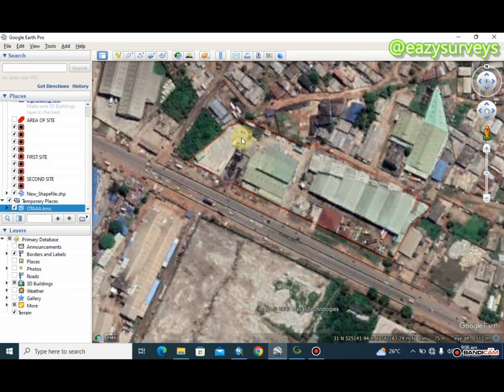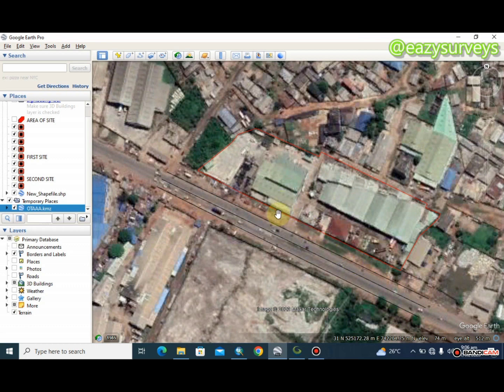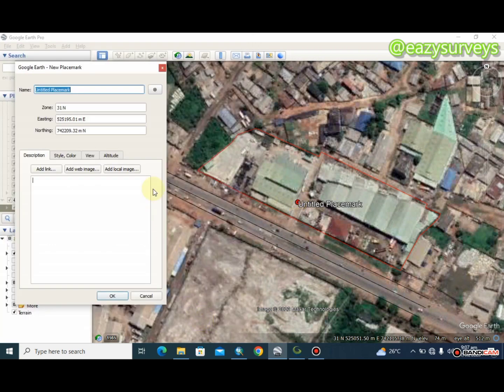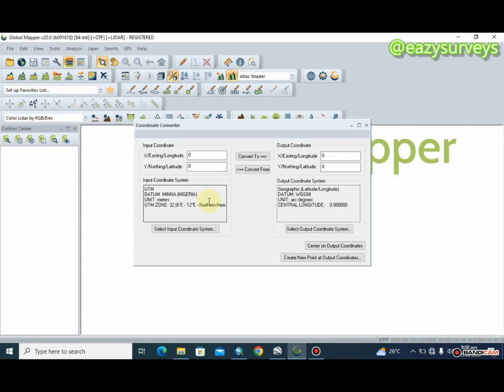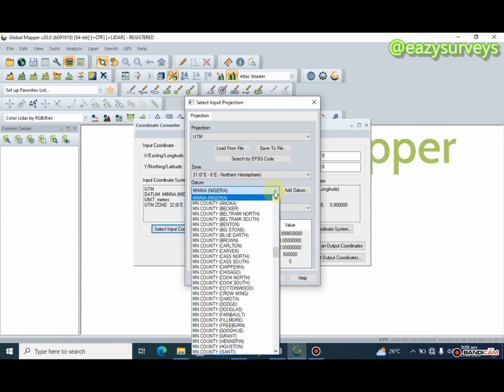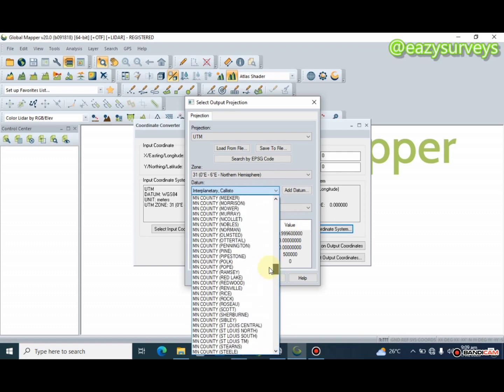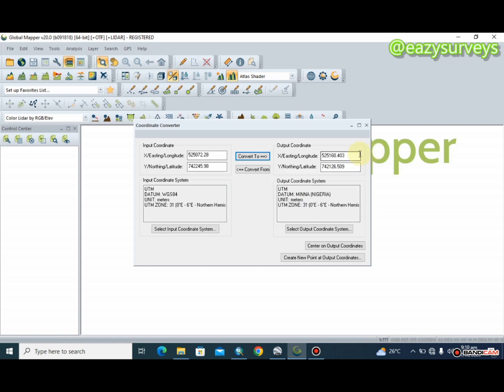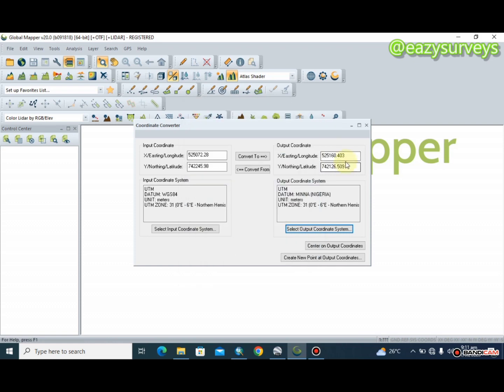How to extract coordinates from Google earth || Complete Video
This tutorial video shows the right way to extract coordinates from googleearthpro and transforming using globalmapper software.